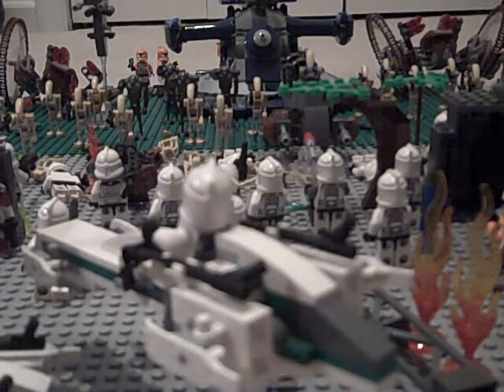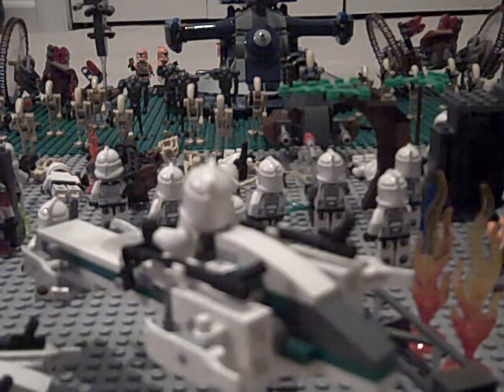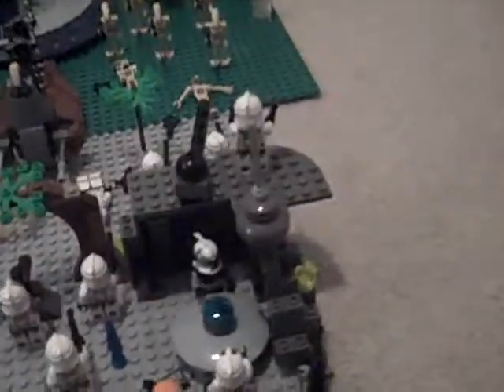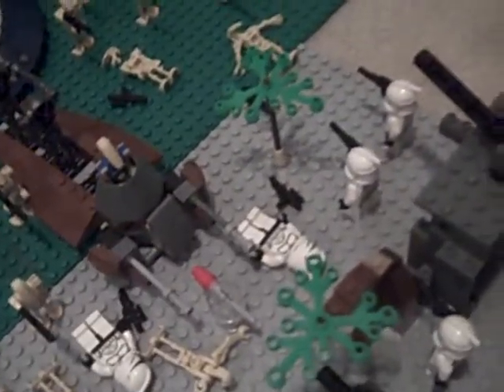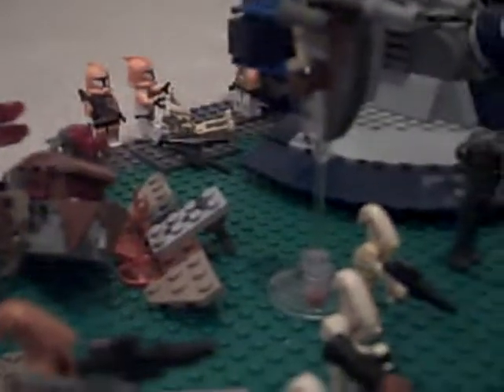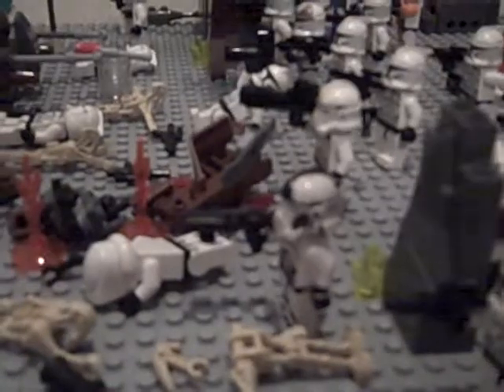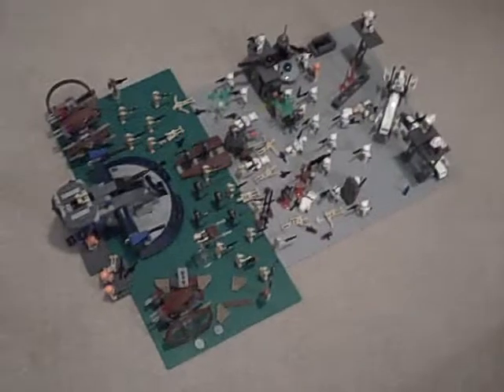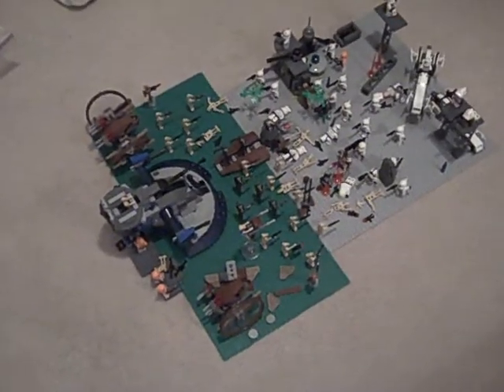Lego Star Wars MOC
This is a pretty decent MOC.  I think it's awesome!